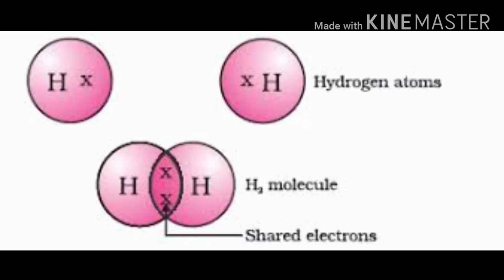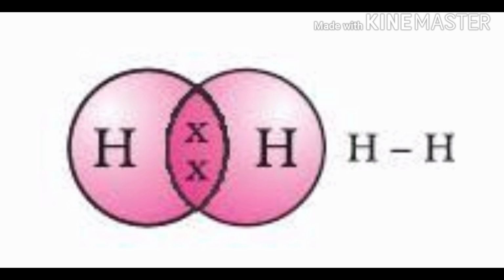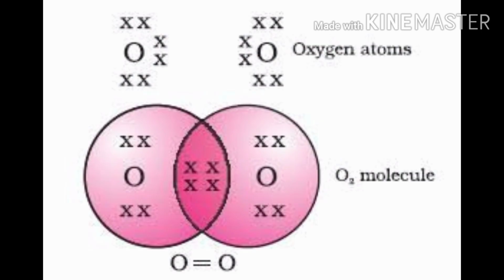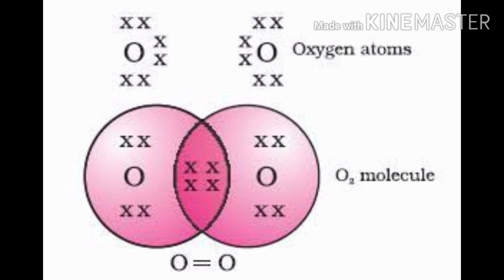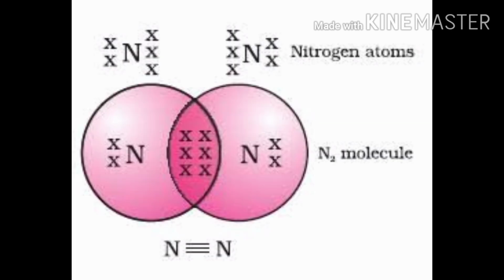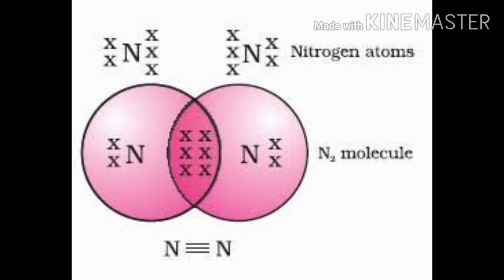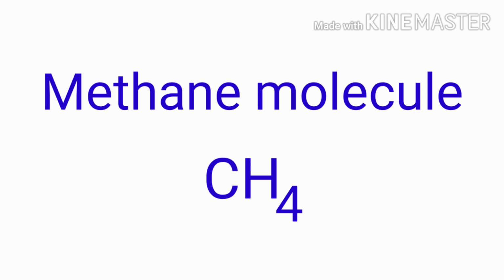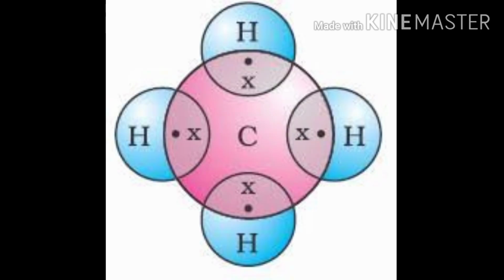CBSE Class 10 Chemistry/Chapter 4/Covalent bond/Tips For Chemistry